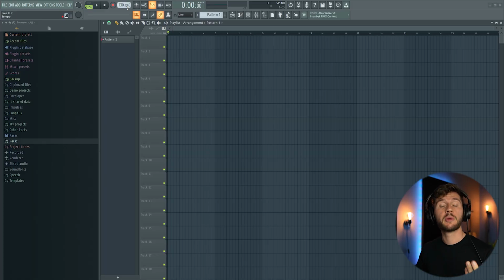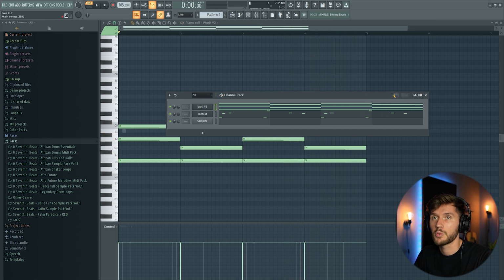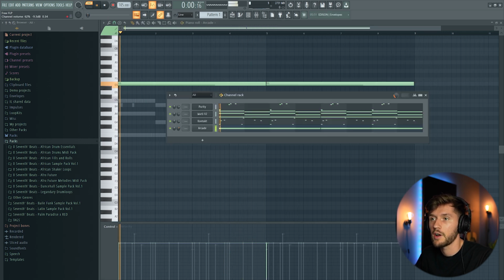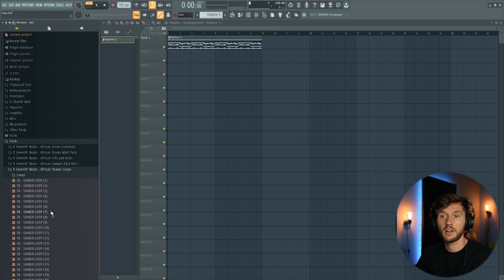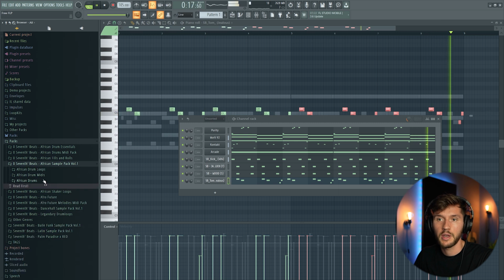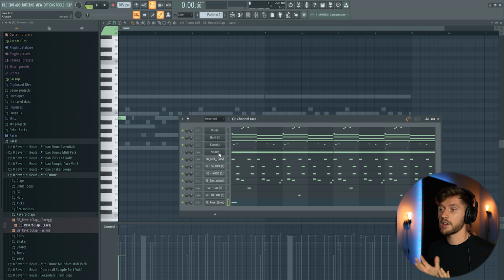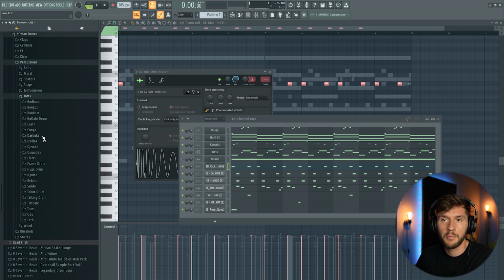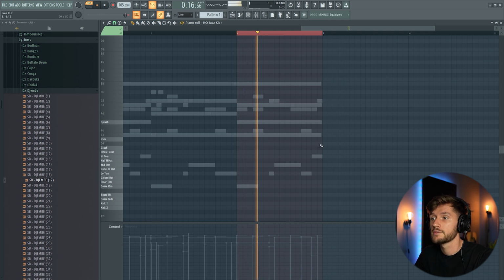HOW TO MAKE AFRO BEATS FROM SCRATCH (DAVE, WIZKID) | SYSTEM TYPE BEAT TUTORIAL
In this video, I will show you how to make afro beats from scratch for dave and wizkid. This beat is inspired by the new album by Dave from the track System. I hope this tutorial will help you to make beats like this. Enjoy!

Download my free "African Signs" Sample pack:
STEP 1  ► Like this video!